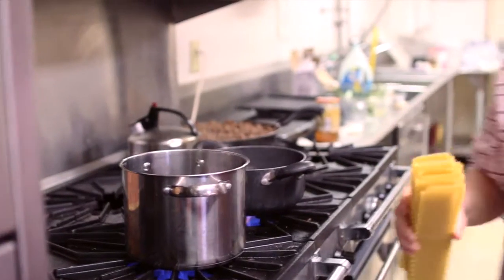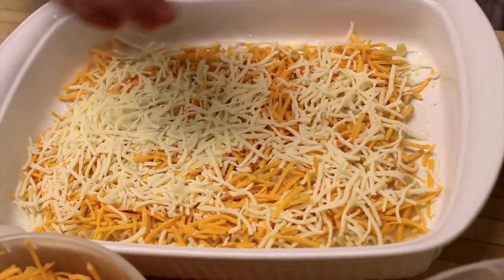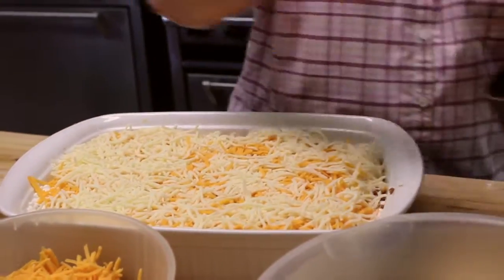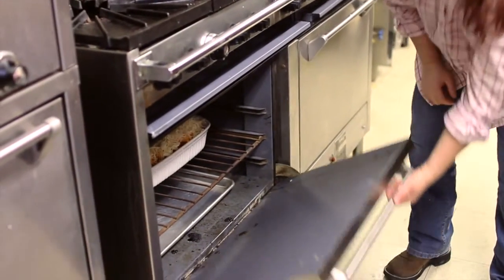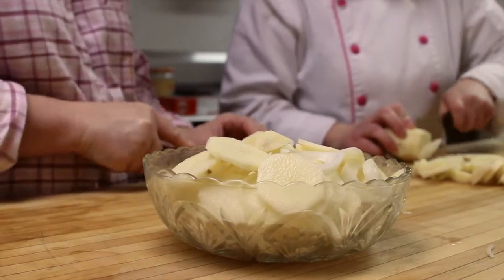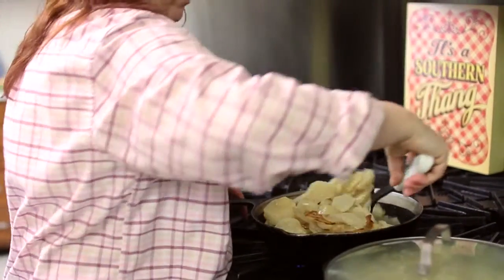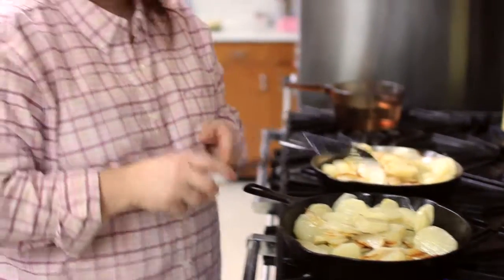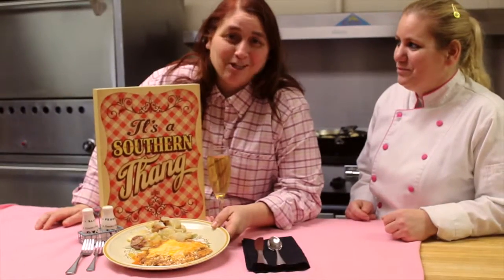Trisha's Country Baked Lasagna | Chef & 1/2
Best Lasagna Ever!

This channel is about a Mother & Daughter team cooking some Southern Style Grace cooking. Watch our God given talent appeal to your appetite and your entertainment. This is how we praise the Lord!

Chef and 1/2, Chef and one half, Chef & 1/2